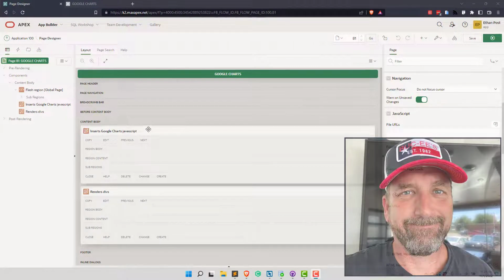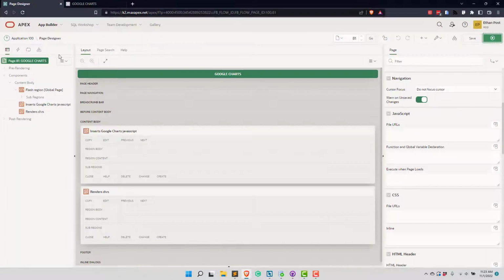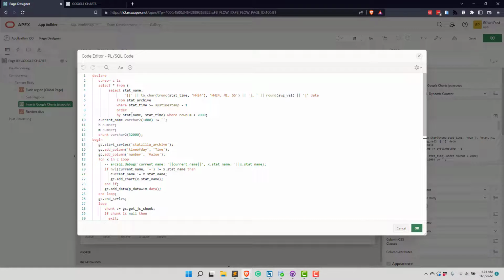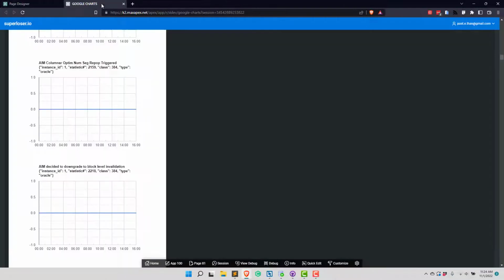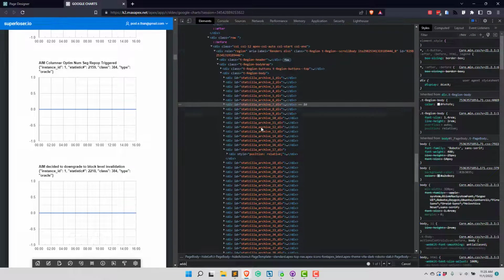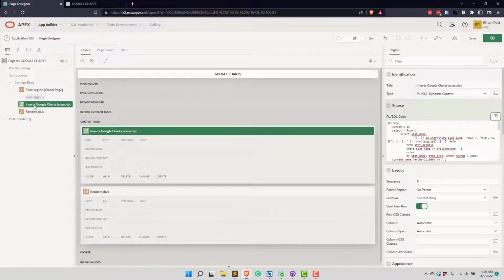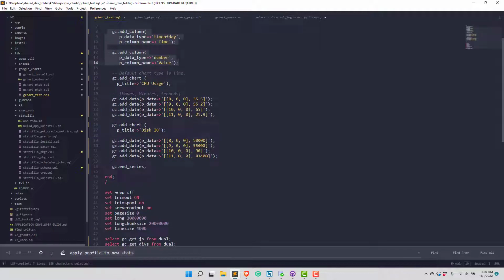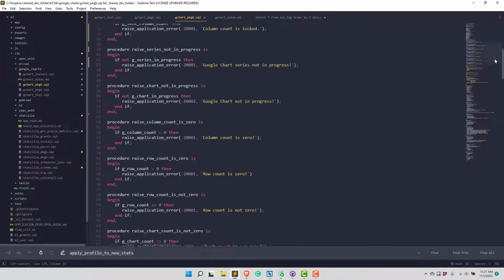Pushing code for Oracle APEX/Google Charts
Just showing off the first cut of my integration on Oracle APEX for Google Charts.